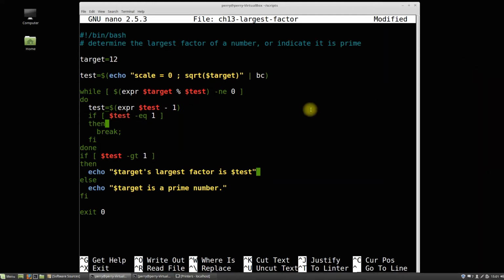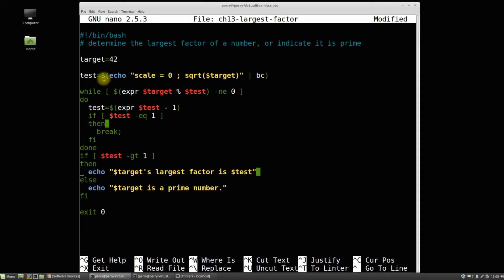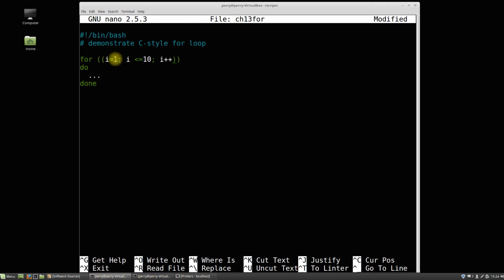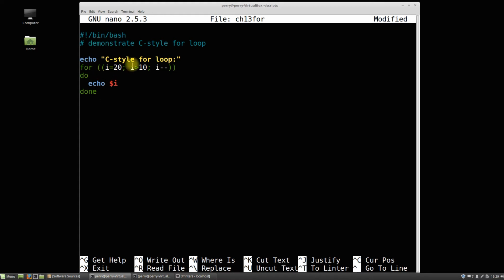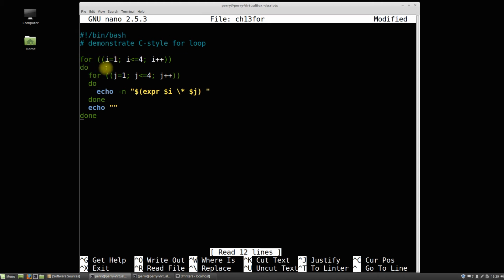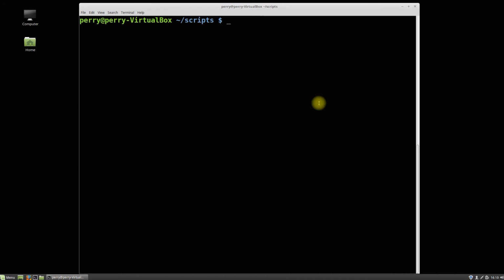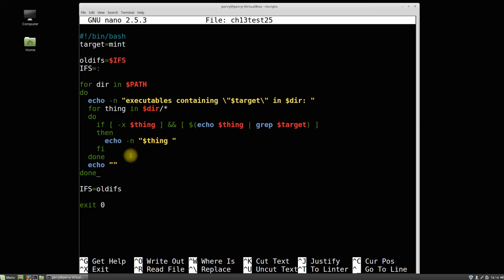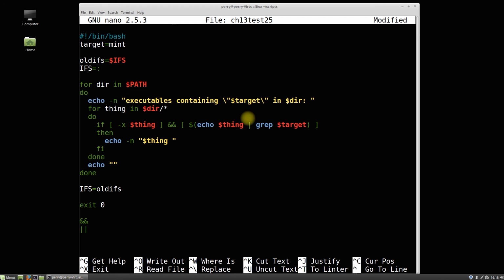Week 7 Part 4